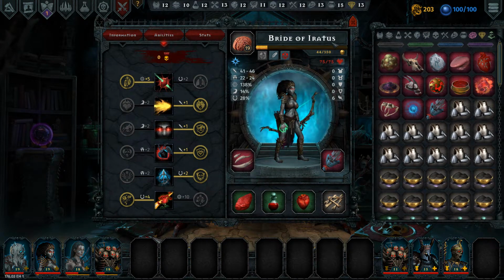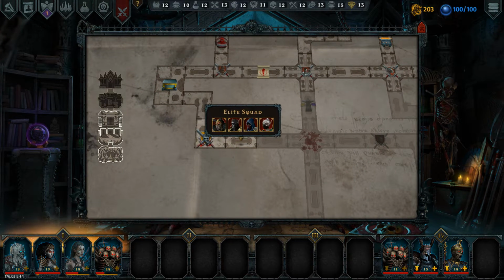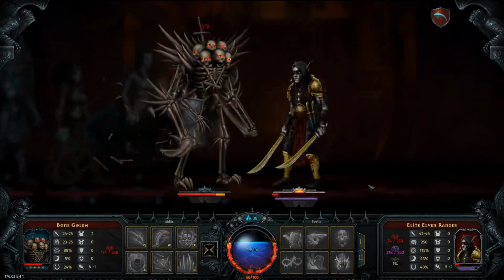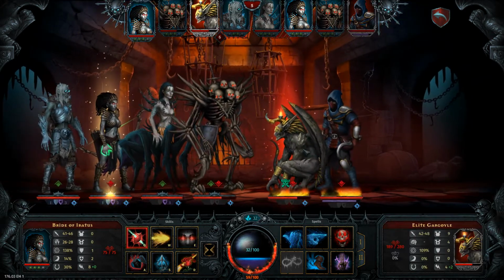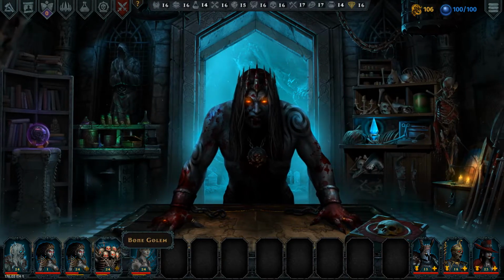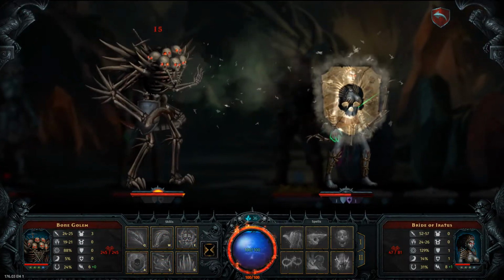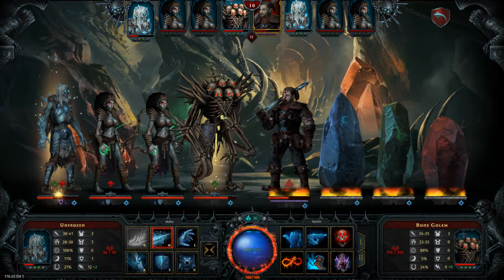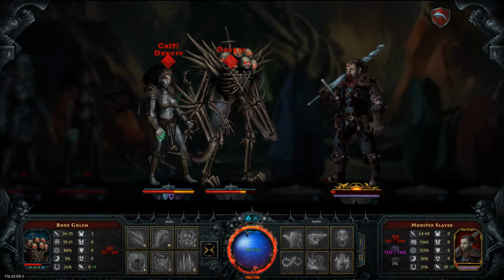IRATUS LORD OF THE DEAD - BRIDE OF IRATUS FEATURE BUILD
What's the best way to get the most out of the Bride of Iratus? We take a look at one build that helps play to her strengths.